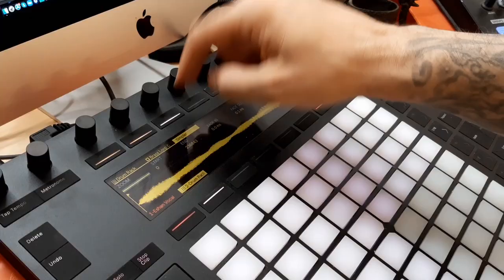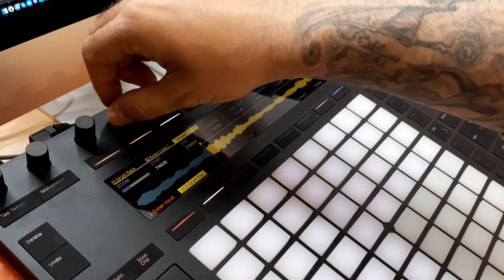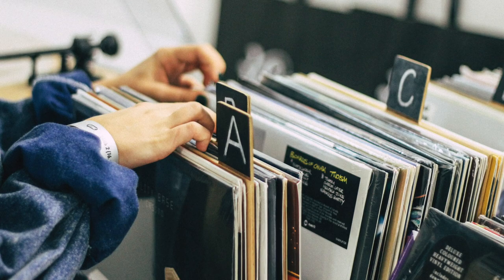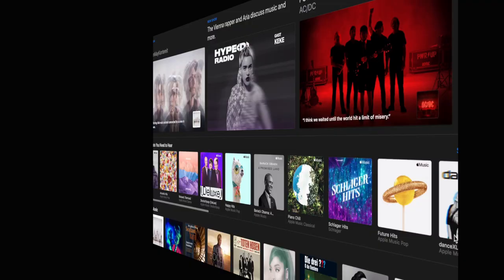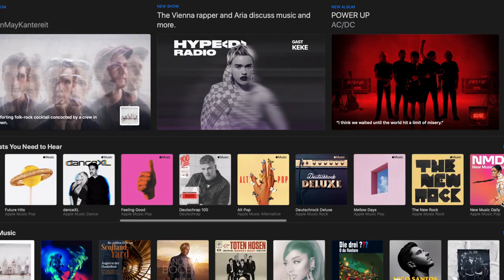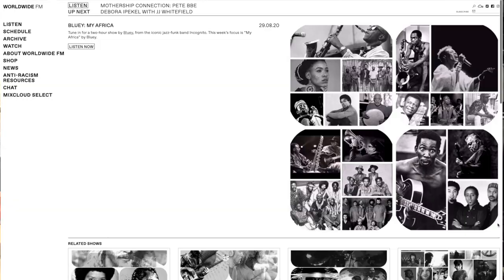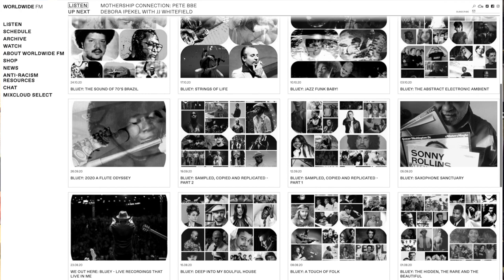Incredible Online Resource for Beatmakers and Producers feat. Master Producer "Bluey" Maunick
In this video, I am going to introduce you to a master producer and music historian who has curated an unbelievable amount of rare gems and put them online for free.

Beatmakers will discover tracks that have not been sampled yet, producers will be introduced to a diverse collection of production styles and composers will be presented with interesting song structures that will help inspire all kinds of new ideas… and best of all you will deepen your knowledge of music history and find new rabbit holes to venture down on the internet when you are finished.